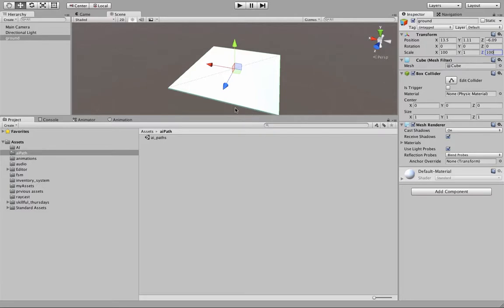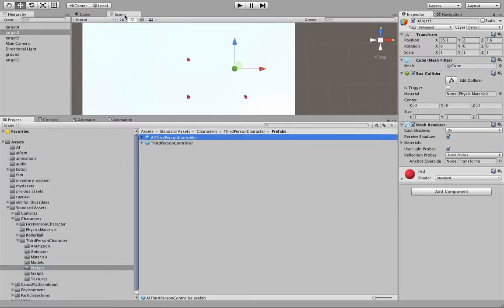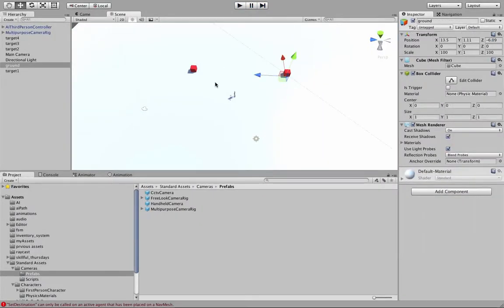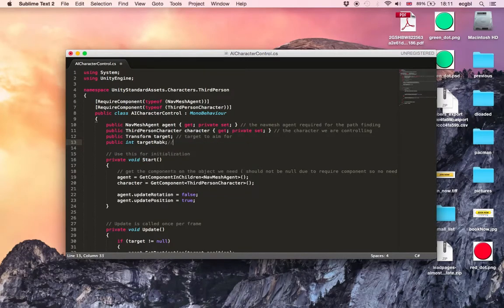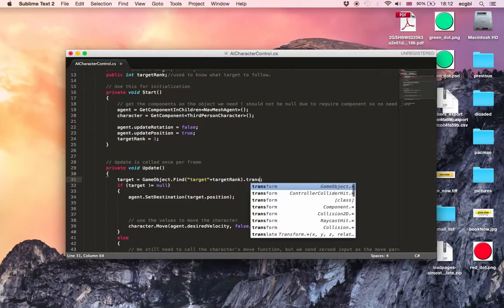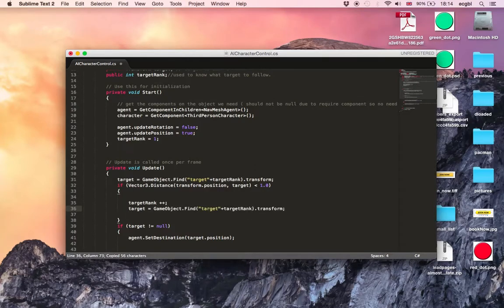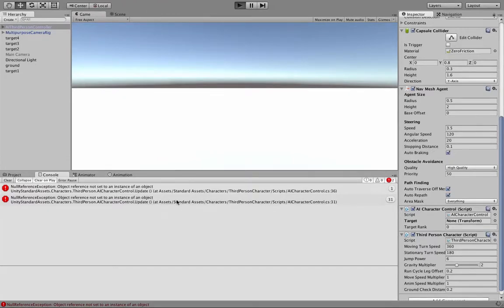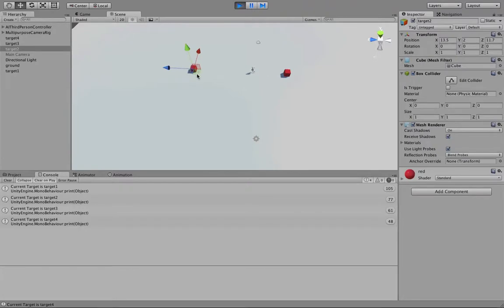Dynamic Paths for NPCs (12-minute video)